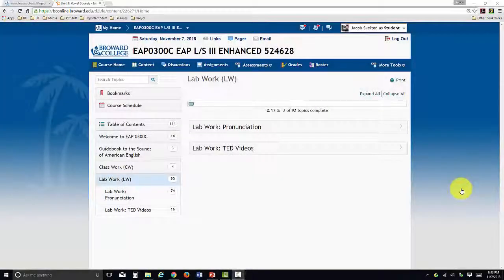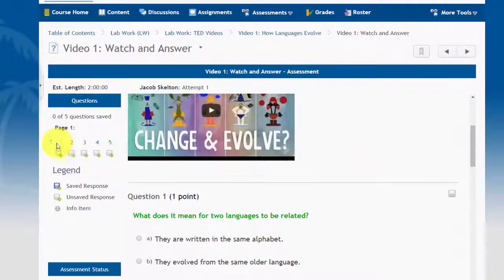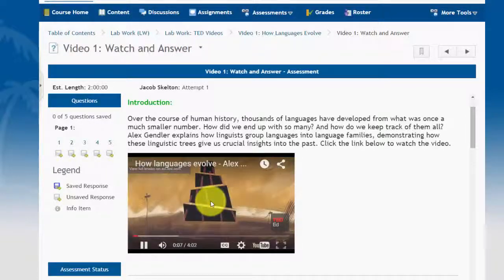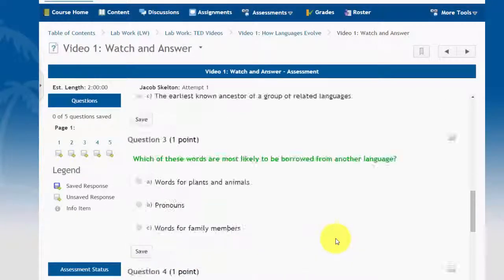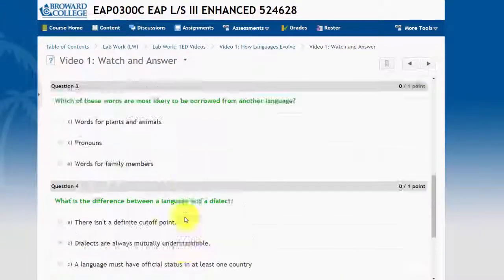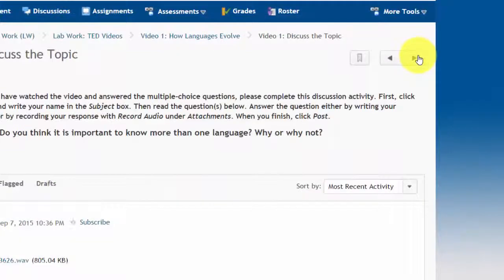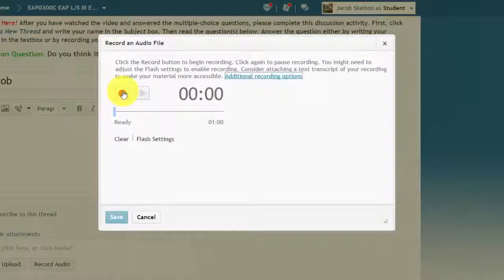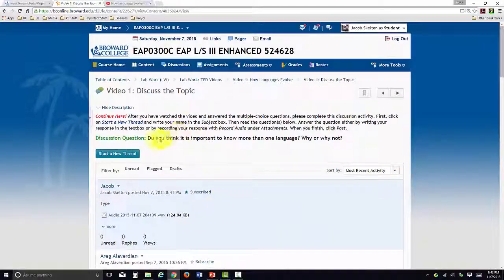TED Video Activities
EAP 0300C Lab Work Tutorial - Part 4